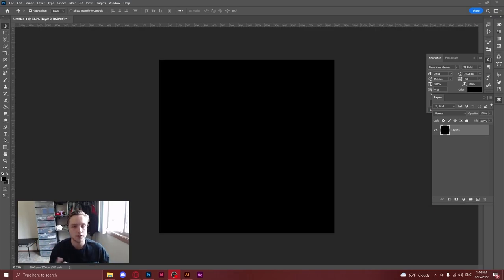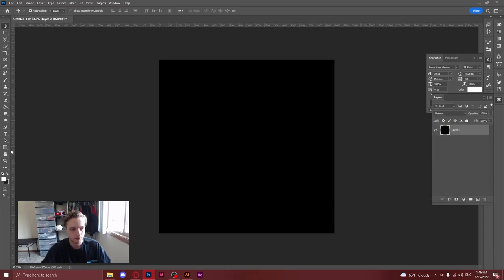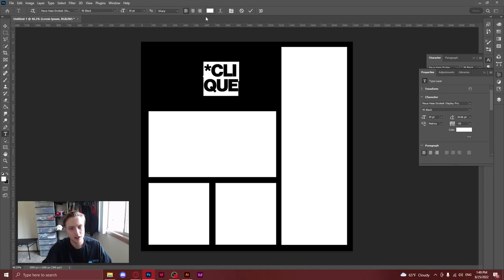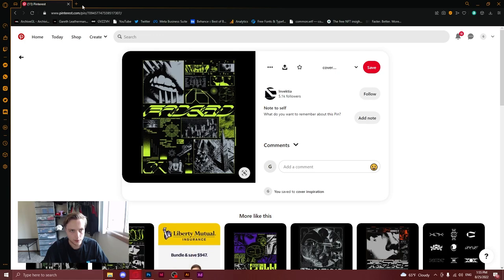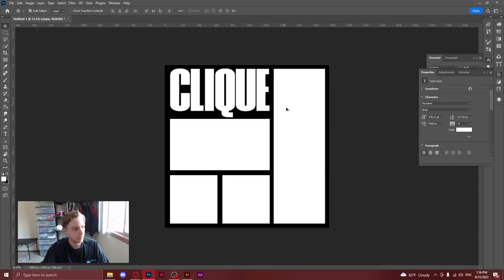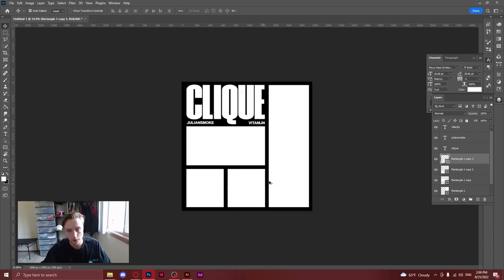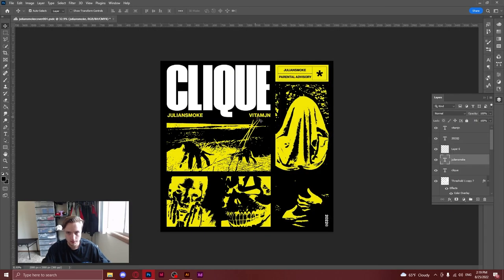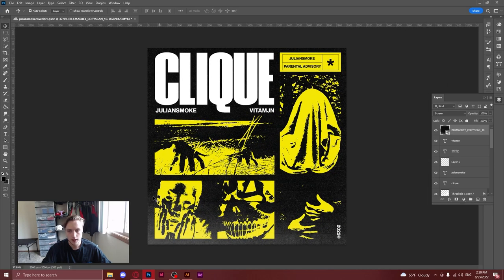How I Design my Cover Art for Clients: The Step-by-Step Process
Here is how I design cover arts for my clients, I showcase my whole process from gathering inspiration to bringing a new cover art design to life.

This is an in-depth look at what I go through as soon as I get a cover art client.

I will be putting out a lot of content for the rest of the year so make sure to SUBSCRIBE and have notification ON to never miss out on some more informative design content!